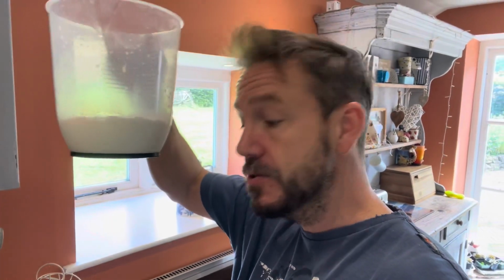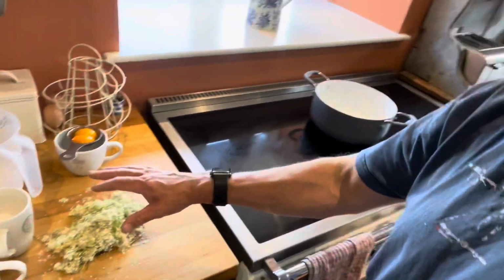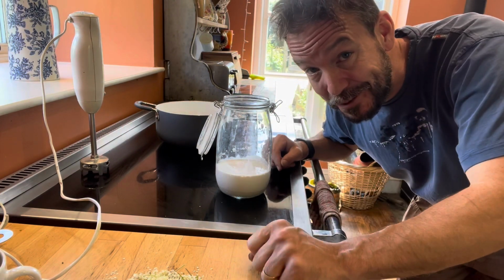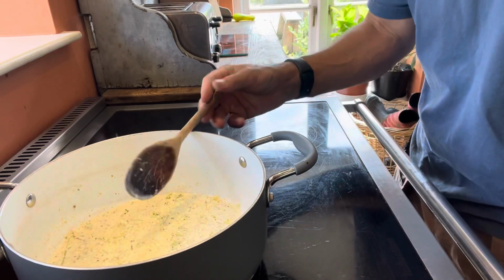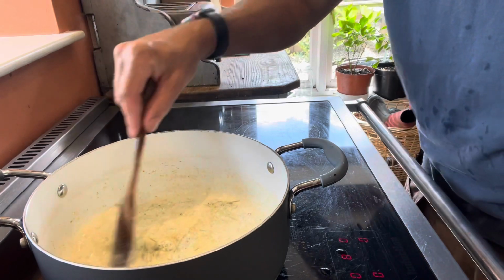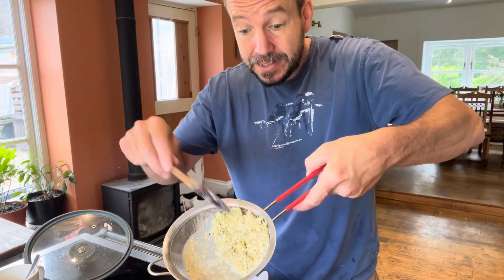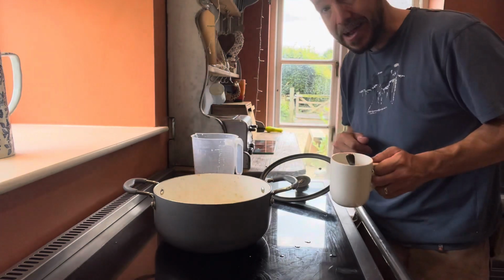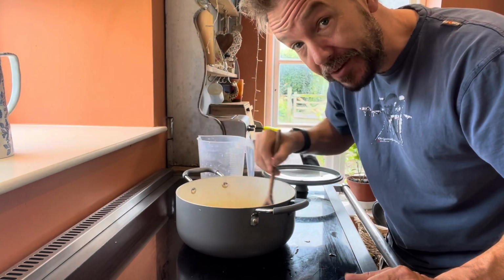Meadowsweet custard recipe, meadowsweet foraging, vanilla substitute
Wild edible foraging for meadowsweet and using it as a replacement for vanilla in meadowsweet custard recipe!

Amazon wish list